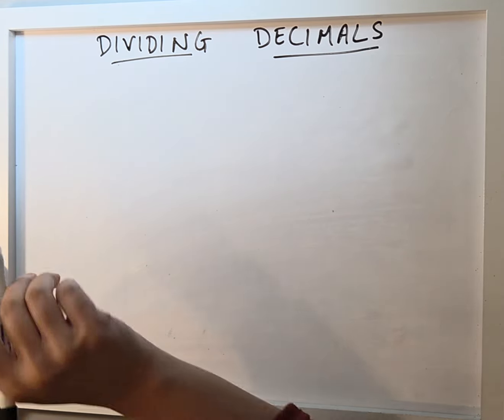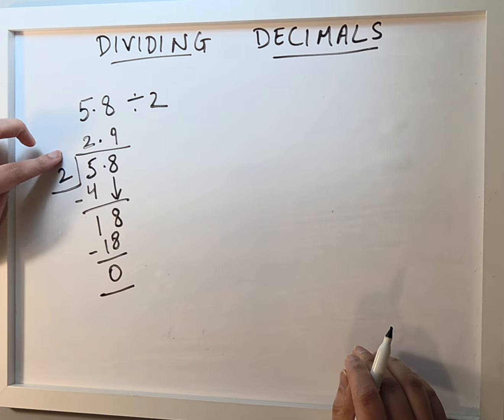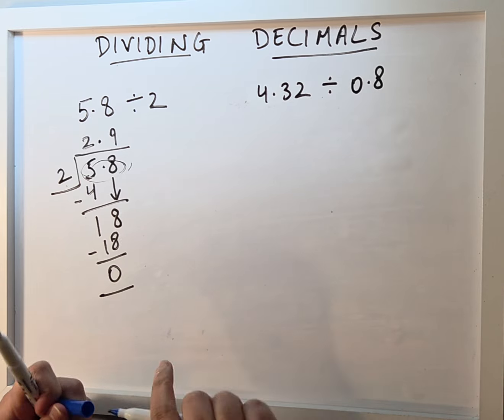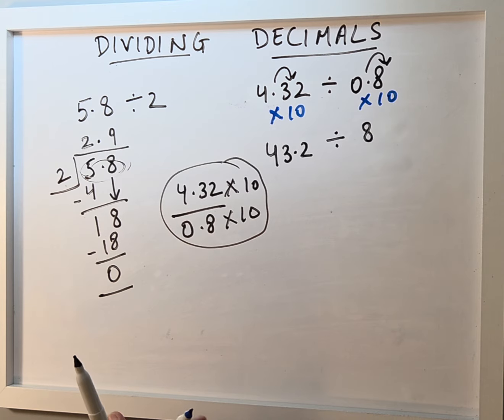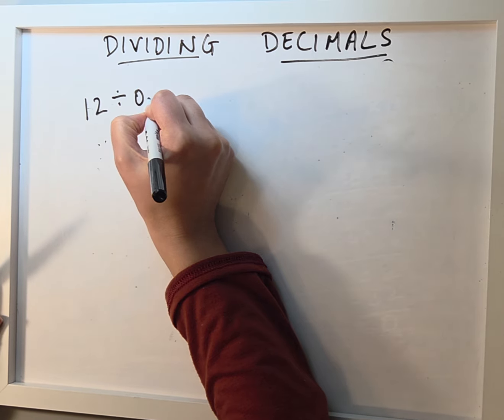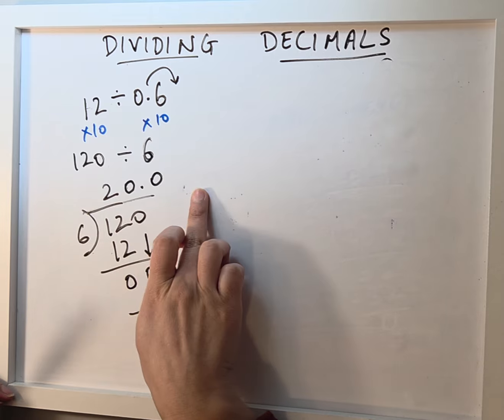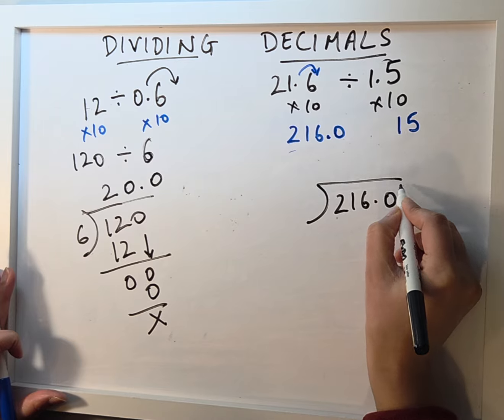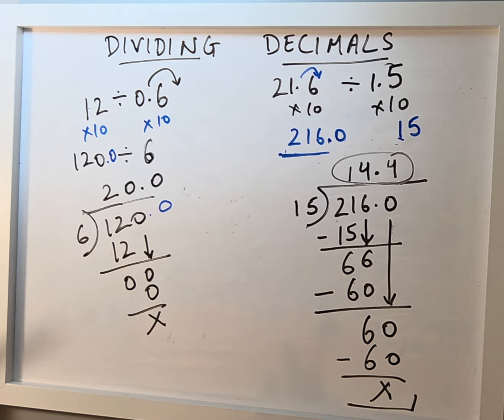Dividing Decimals Made Easy: Move the Decimal and Solve!